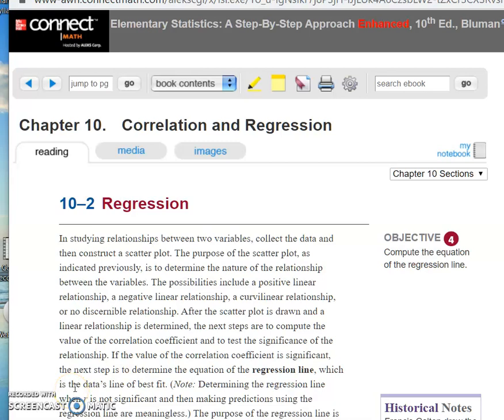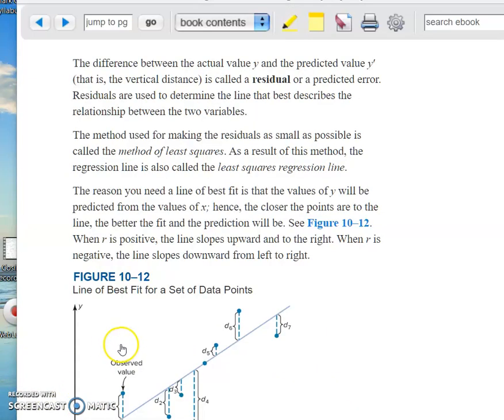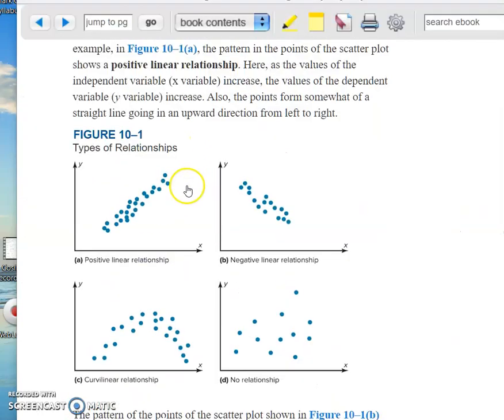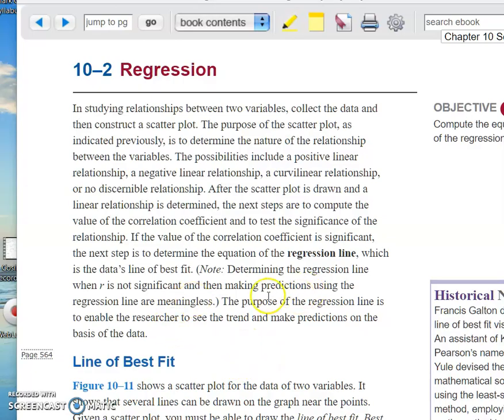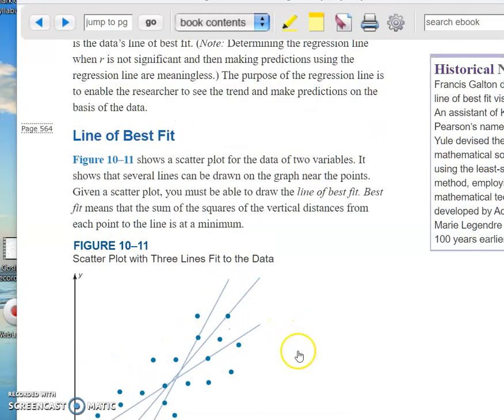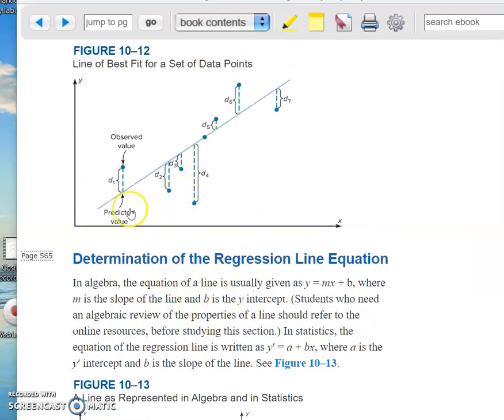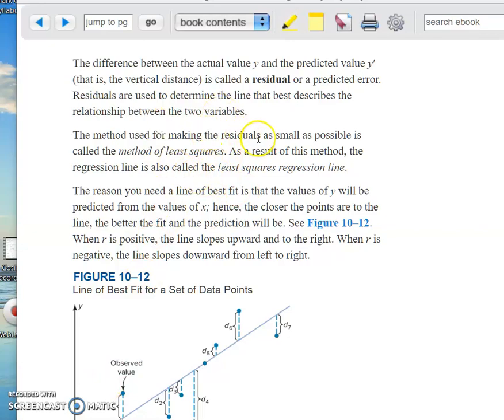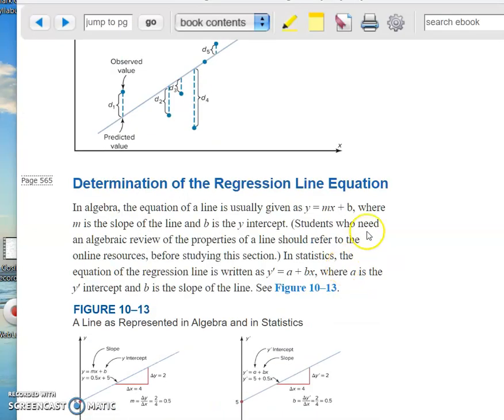Section 10 2 Recording # 1